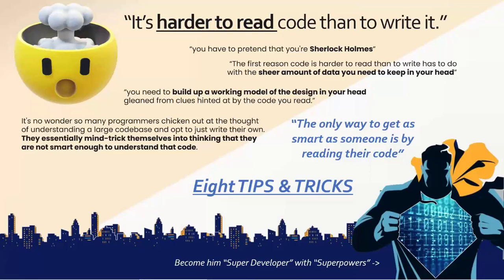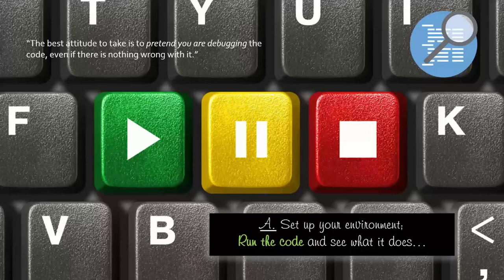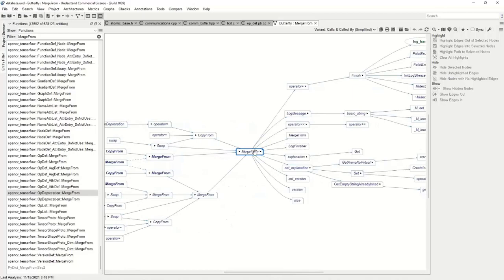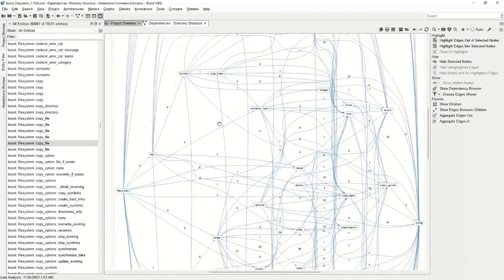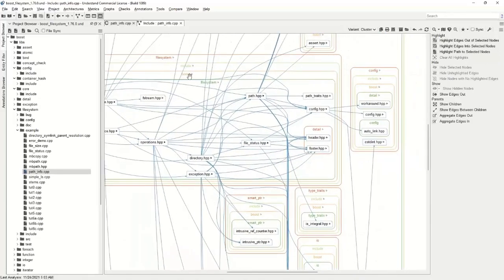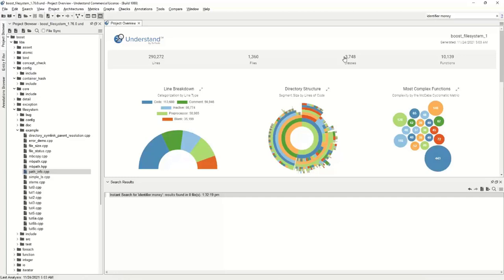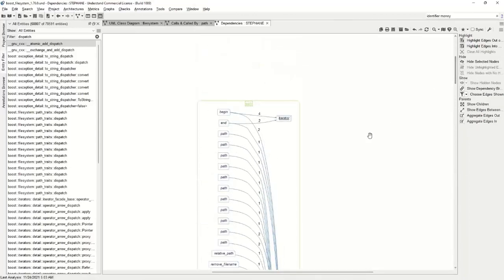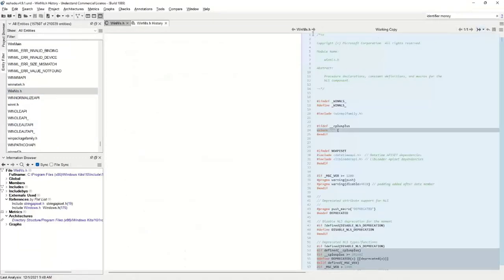Quickly Learn How Any Software Works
What are the challenges of "reading someone else's code" and how we can "let the machine help" with SciTools Understand. Good intro to common "code reading" challenges and their solutions.